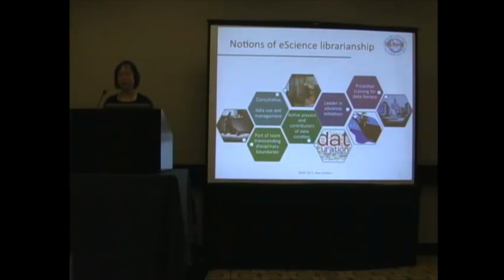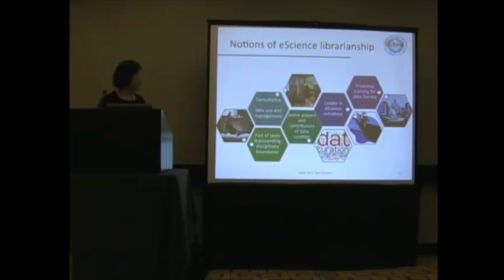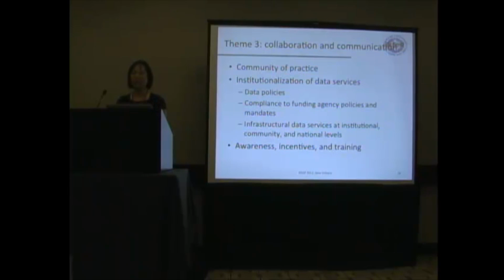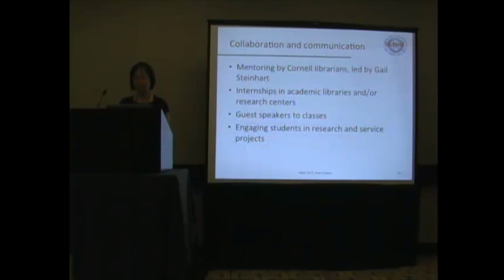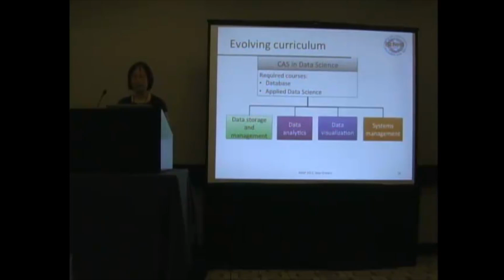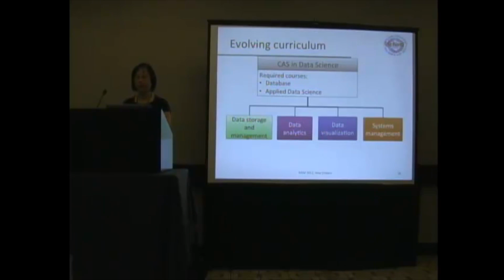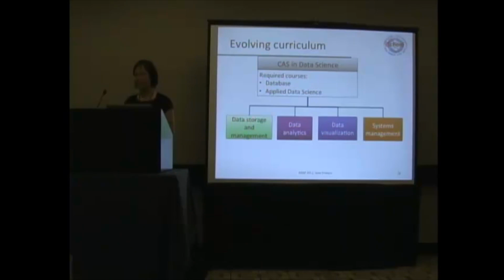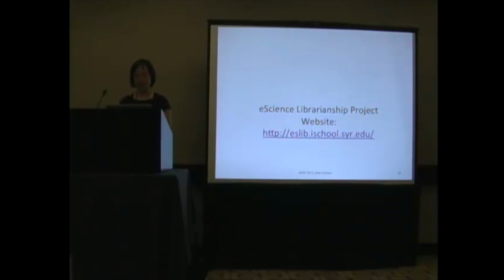Research Data Access & Preservatin Summit 2012 - Qin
Jian Qin, Syracuse University